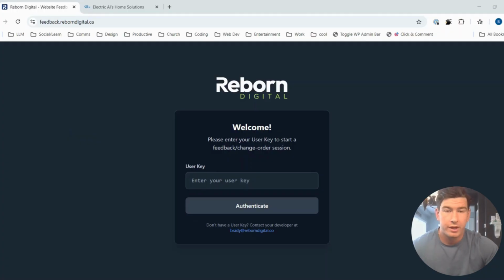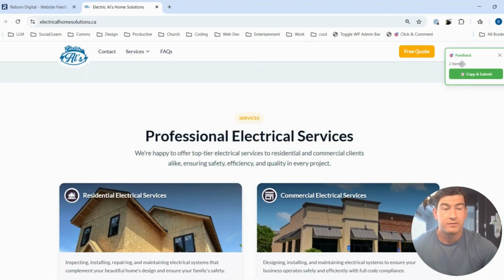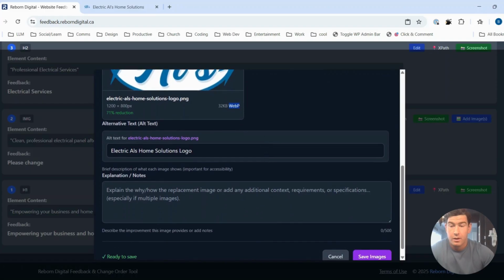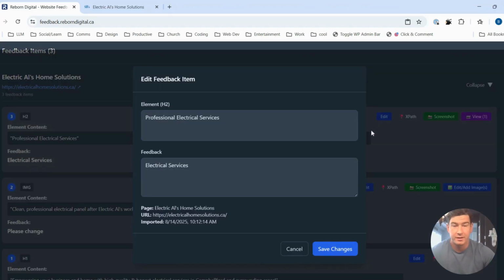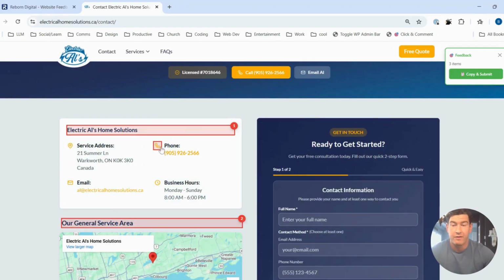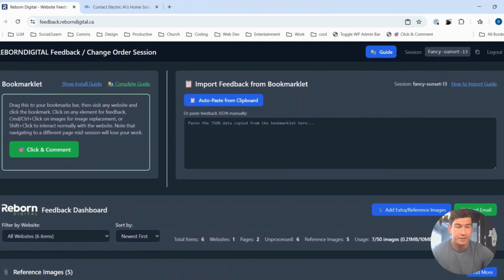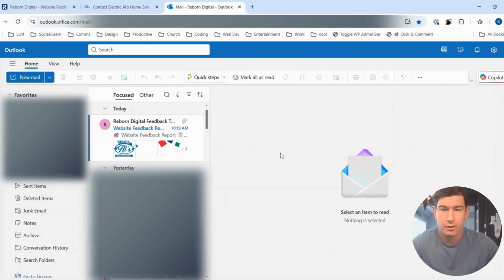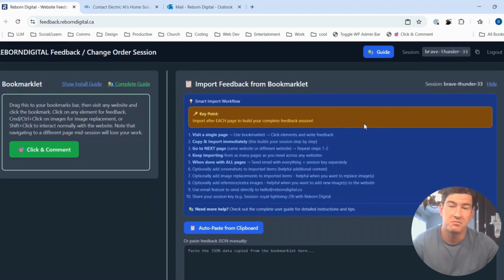Website Feedback & Change Order Tool (no CMS)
First YouTube Video since 2011. Patience Please haha. Stay Blessed!
Want to learn more about Reborn Digital?

⏰ Video Timestamps:
00:00 - Introduction & Tool Overview
00:19 - Login System: User Keys vs Session Keys Explained
00:43 - Installing the Bookmarklet (Drag & Drop Setup)
01:00 - Live Demo: Collecting Feedback with Point & Click
02:33 - Importing Feedback into the Dashboard
02:54 - Image Replacement Feature (Auto-Optimization Magic)
04:14 - Adding Screenshots for Design Context
05:13 - Editing Feedback After Collection
05:44 - Multi-Page Workflow: Building Complete Sessions
07:07 - Reviewing Your Feedback Dashboard
07:17 - Reference Images: Adding Supporting Materials
08:25 - Sending Professional Email Reports
08:58 - Session Key Sharing & Security Best Practices
09:18 - Advanced: Shift+Click for Interactive Elements
10:23 - Email Output: What Brady Receives
10:56 - Built-in User Guide & Resources
11:52 - Wrap-up & Next Steps

🎯 Demo: Website Feedback & Change Order Tool for Clients
The Problem We Aimed to Solve:
In many cases, a content management system (CMS) like WordPress can add unnecessary complexity, training and performance concerns to a website build. But without a CMS, the burden falls on clients to describe changes they with screenshots and detailed explanations. This creates frustration for both parties - clients struggle to communicate their vision, and developers lose time deciphering sometimes vague requests instead of developing for the client.
Our Solution:
This custom-built feedback tool aims to bridge the gap! It gives clients the power to point and click exactly what they want changed without needing technical knowledge, while providing developers with precise technical targeting and organized change orders with a streamlined paper trail. Less back-and-forth of "change the text in the top right" by providing exact technical targeting and visual context. Happy client, happy developer!

Feature Set:
✅ Two-Key Auth - User Key + Session Key system
✅ One-Click Bookmarklet - Drag & drop installation and usage
✅ Smart Element Detection - Click text, button, or section to add feedback
✅ Additional Click Modes - Ctrl/Cmd+Click for images, Shift+Click for normal interaction
✅ Point-and-Click Feedback Collection - Works on many websites
✅ Auto-Image Optimization - Upload images, get web-ready formats
✅ Screenshot Capture - Add visual context for design changes
✅ Multi-Website Support - Work across different domains in one session
✅ Professional Email Output - Organized by website, page w/ tech details
✅ Auto Targeting - XPath generation for fast element identification
✅ Automated Email Generation - Organized change orders w/ attachments

Questions? Want to build something similar?

⚠️ Development Considerations:
This is an MVP build designed to be lean and practical - images are processed and sent directly via email rather than stored on servers to avoid hosting costs and storage complexity. While this approach works well for moderate usage, it does come with email attachment size limitations and delivery considerations that would need different solutions at scale.